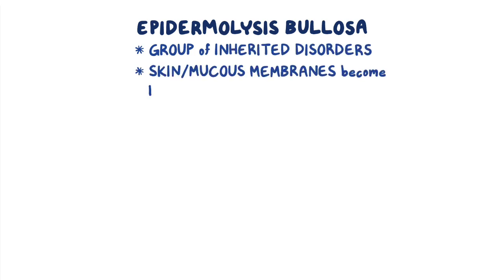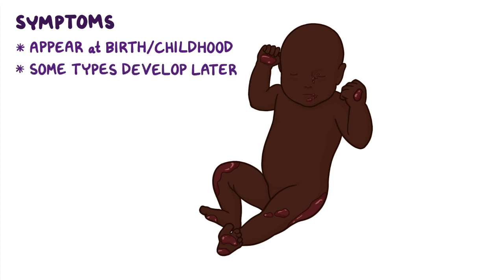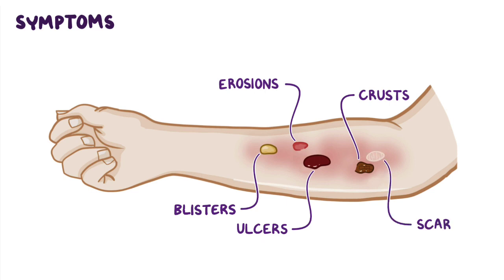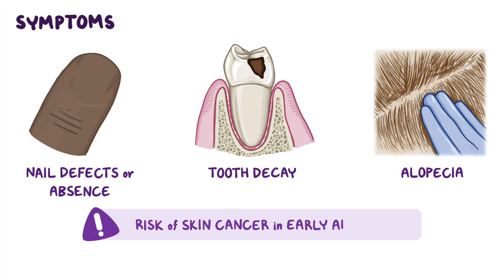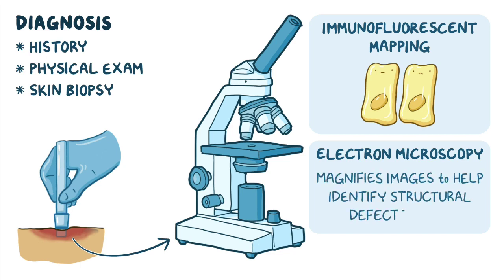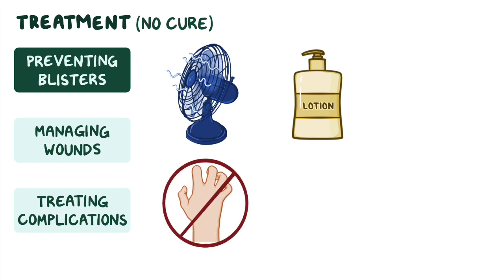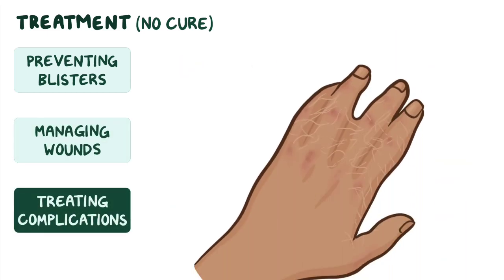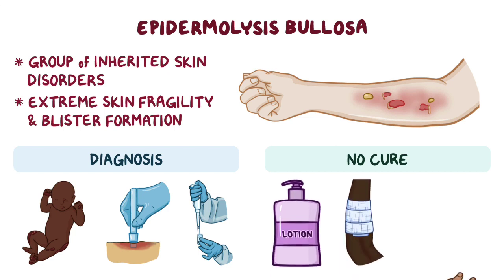Epidermolysis Bullosa (Year of the Zebra)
What is Epidermolysis Bullosa? Epidermolysis bullosa is a group of inherited disorders that cause the skin or mucous membranes to become fragile and blister easily.